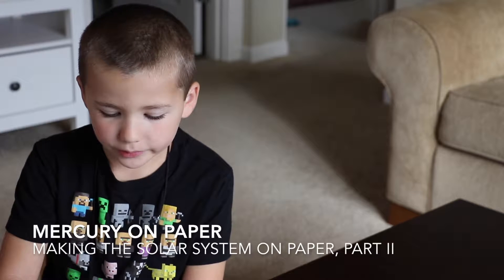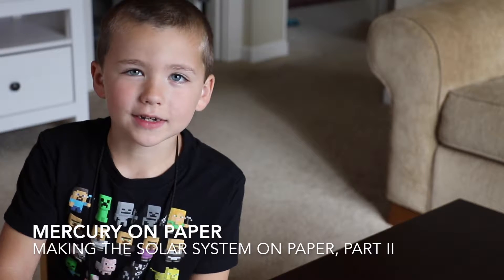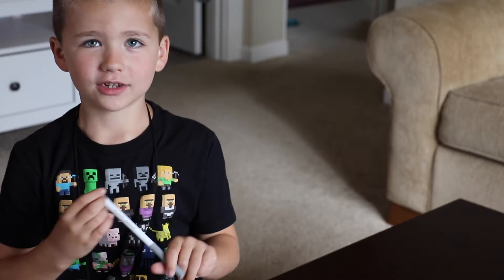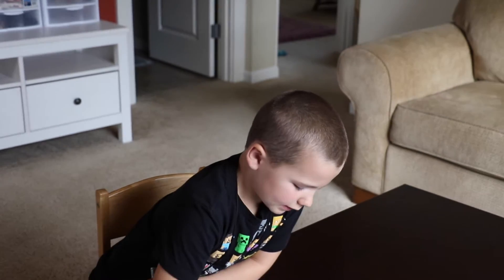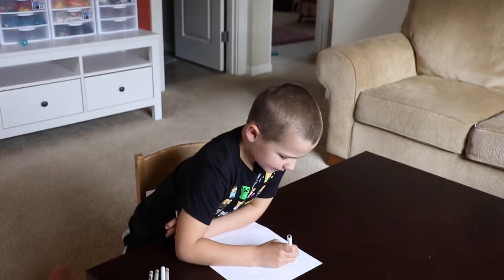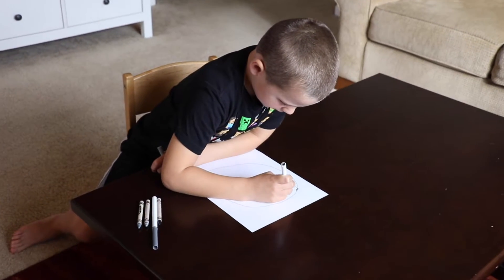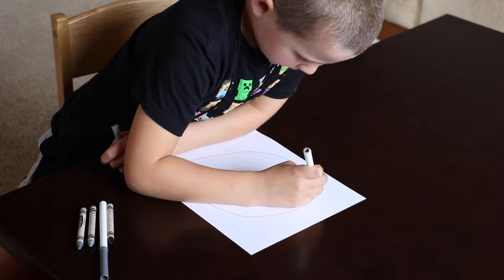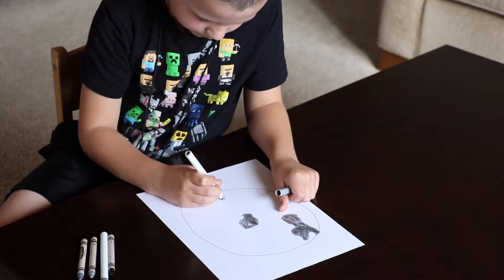Mercury: Making the Solar System on Paper, Part II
Tyson resumes his series, Making the Solar System on Paper with the first (and smallest) planet, Mercury.

The trivia answer from the Obsidian video is revealed. to see the question in case you missed it.